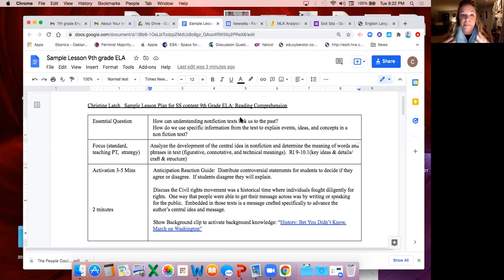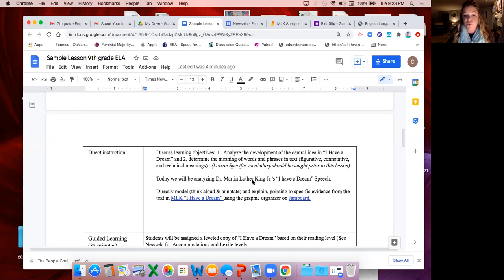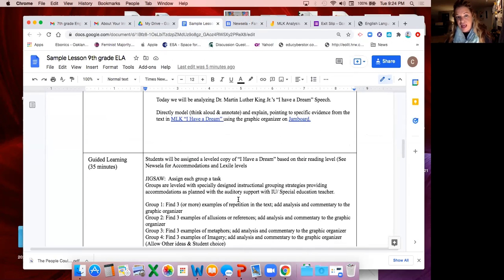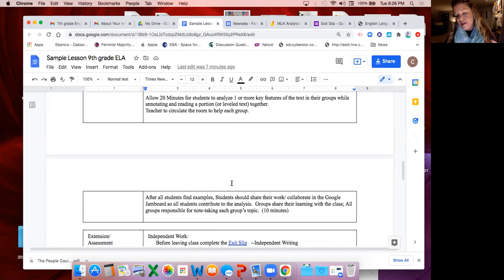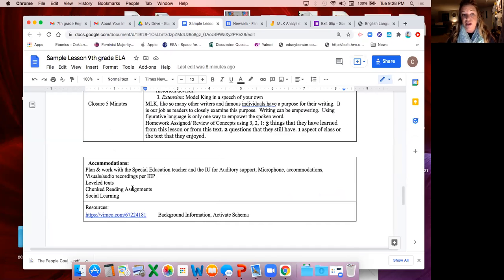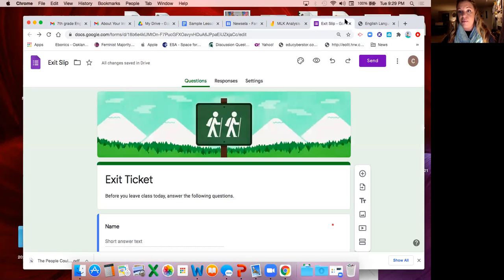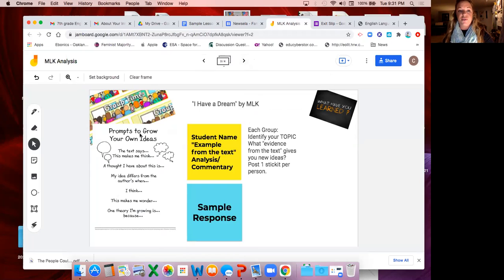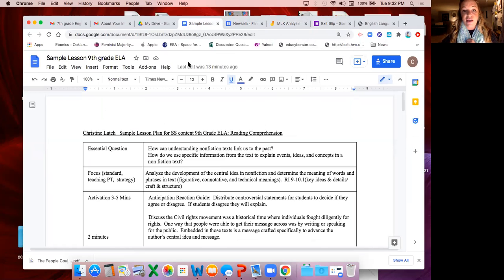Latch Lesson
Sample for Pottstown